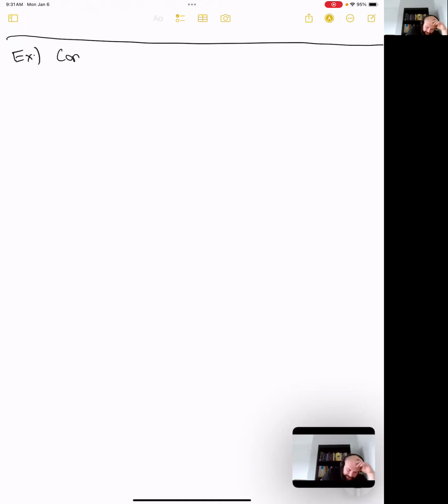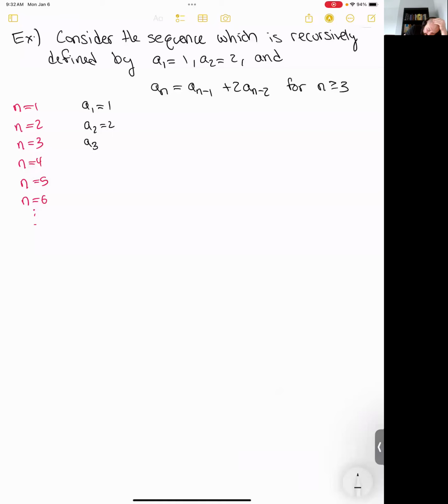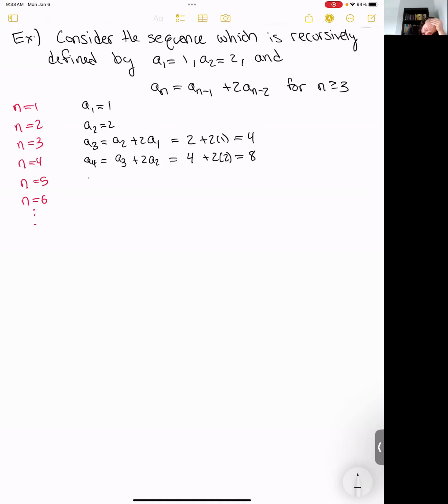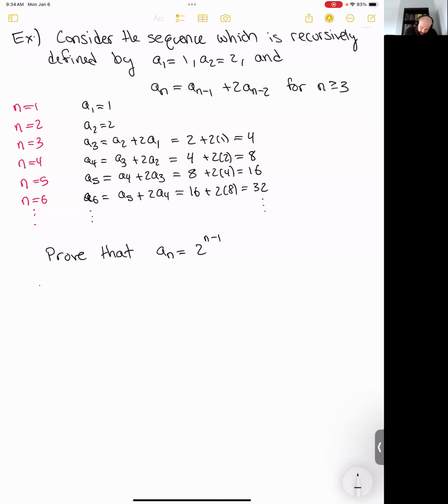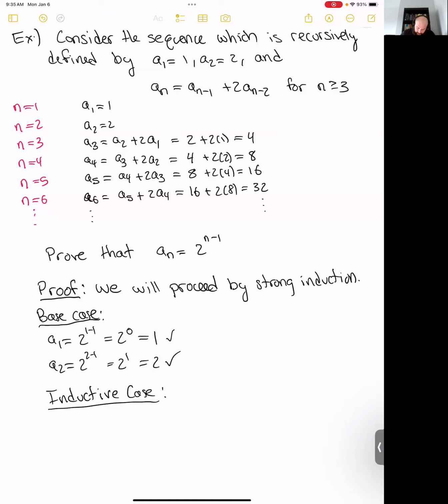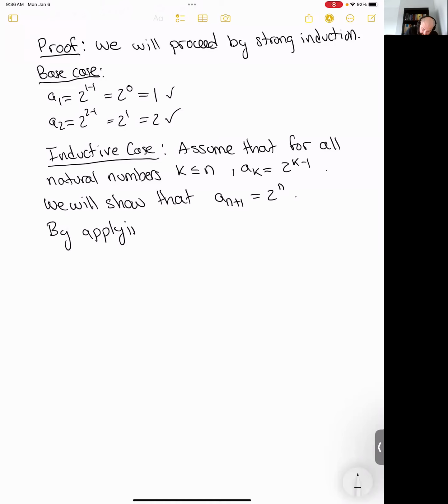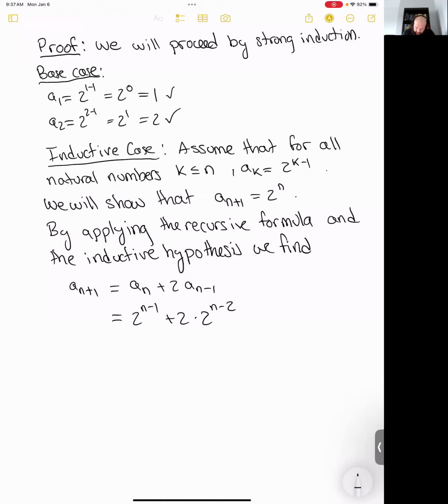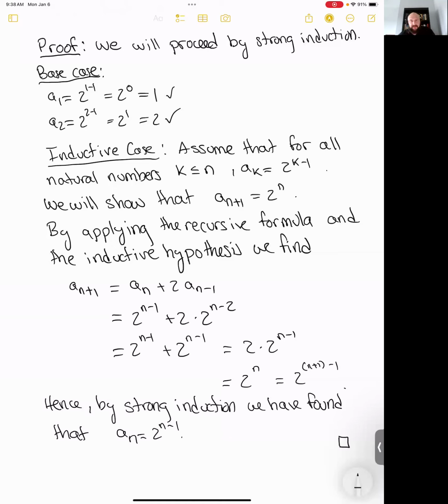Strong Induction Part 3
This is a lecture on strong induction part 3 for my MAT 179 class at Lehman College, CUNY. We are following the book Proofs: A Long Form Mathematics Textbook by Jay Cummings.